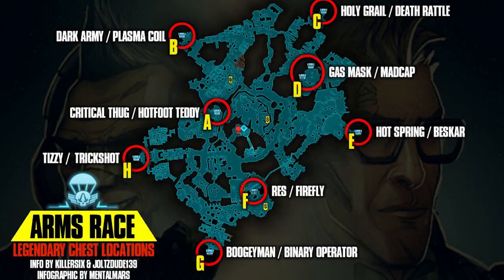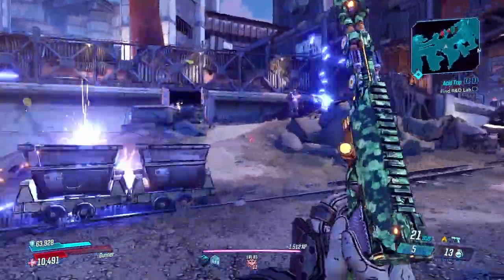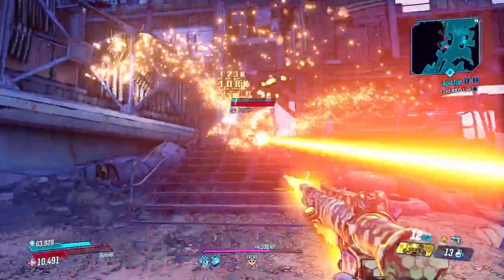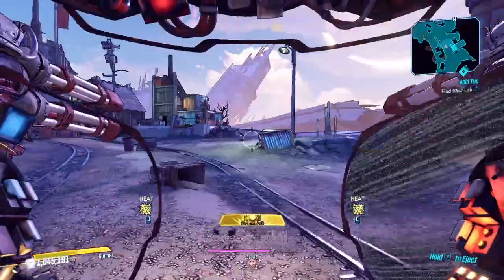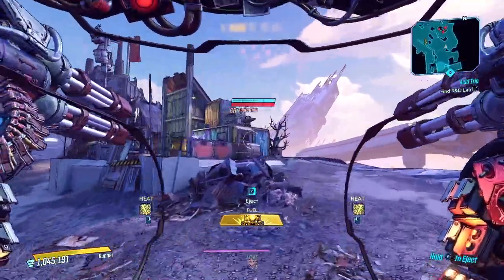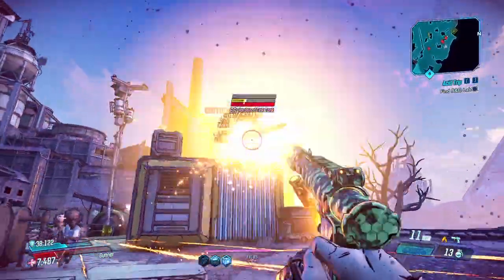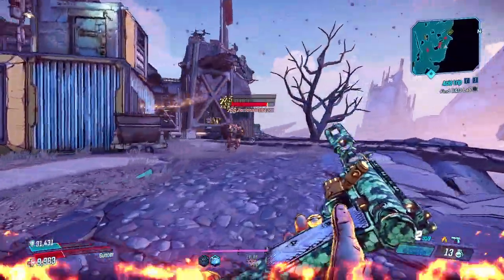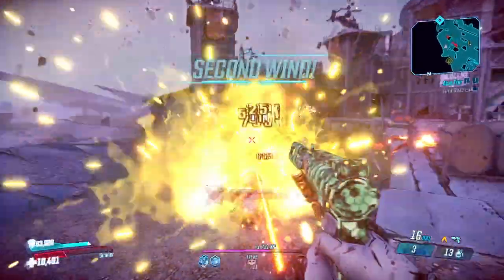Firefly: Seventh sense 2.0 - Borderlands 3